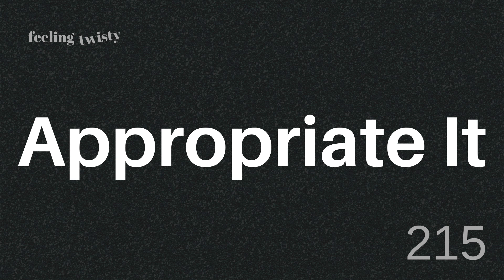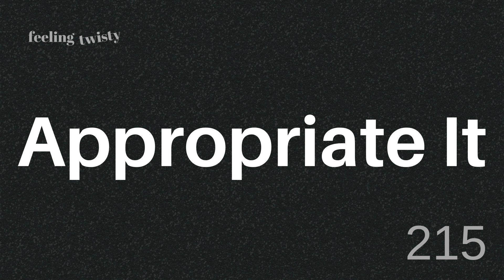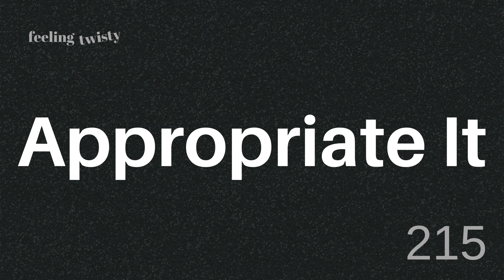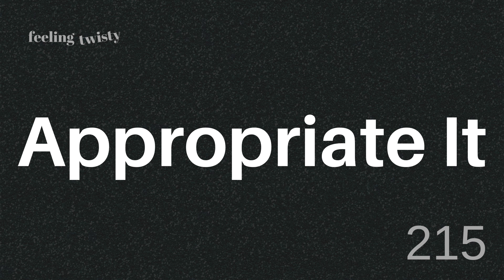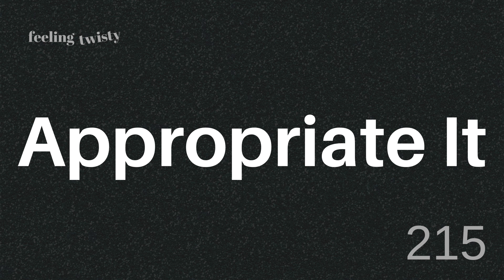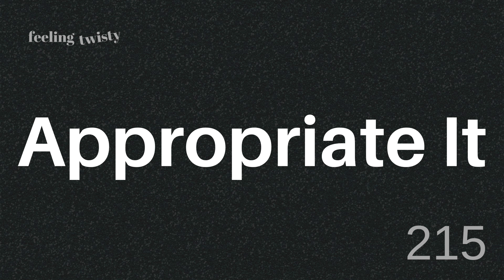215 Appropriate It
“What would you like to be in this world? Begin to imagine as if it were true. Know what you want, then cease wanting it and appropriate it. Begin, now, to imagine it is true. That is subjectively appropriating the objective hope.”
Neville Goddard